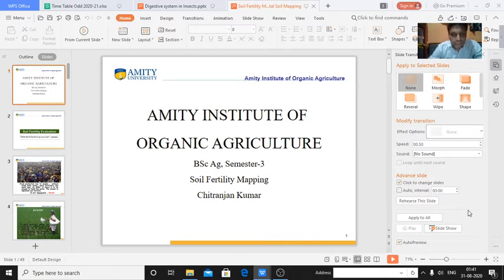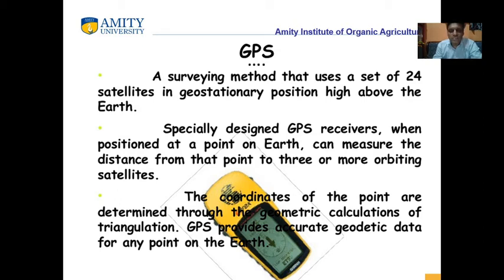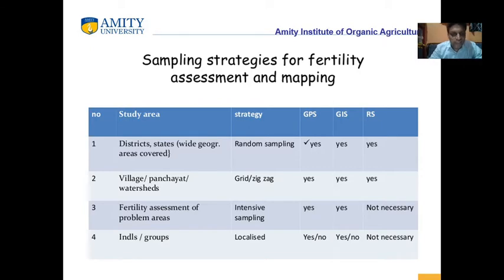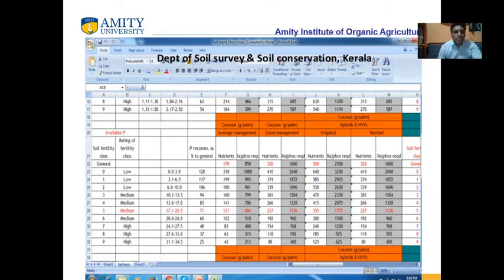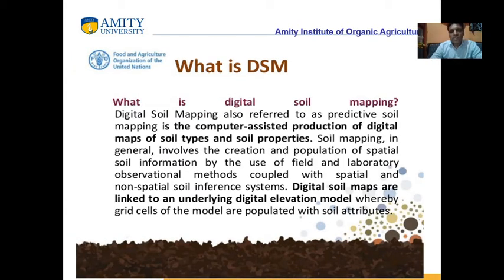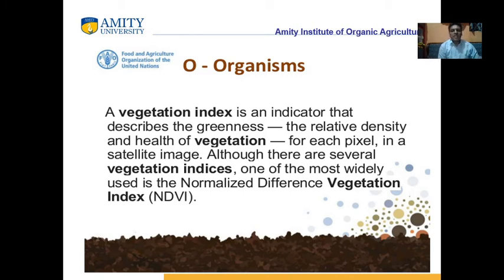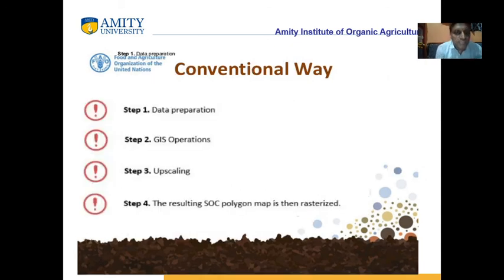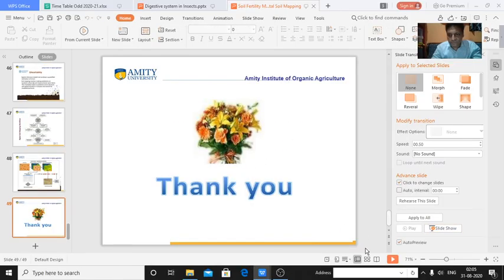Digital Soil Mapping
The E-content was prepared for the UG and PG students of Soil Fertility Management. Author- Dr. Chitranjan Kumar Sharma, AIOA, Amity University